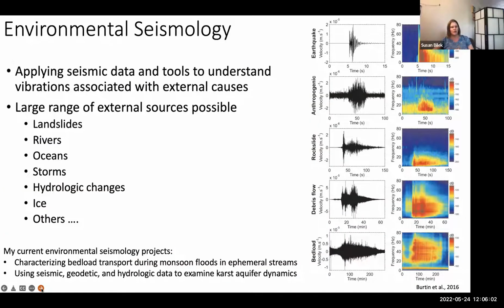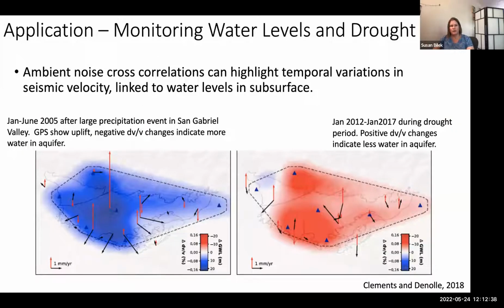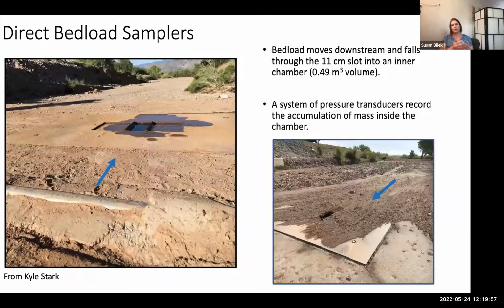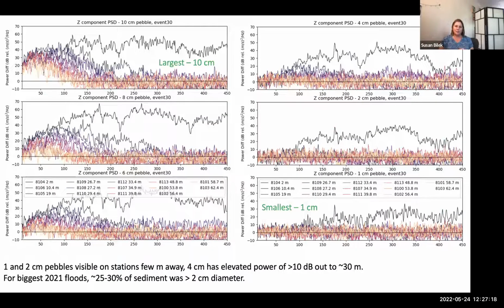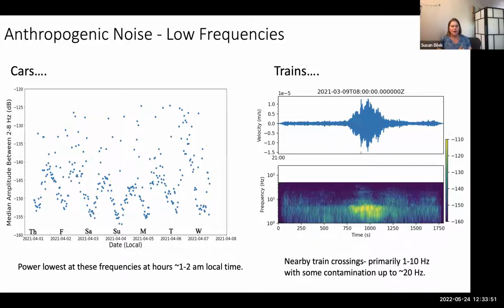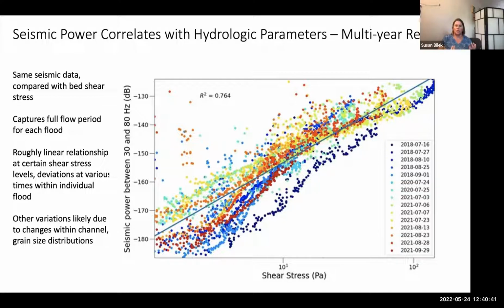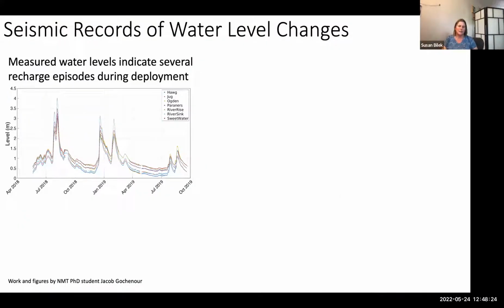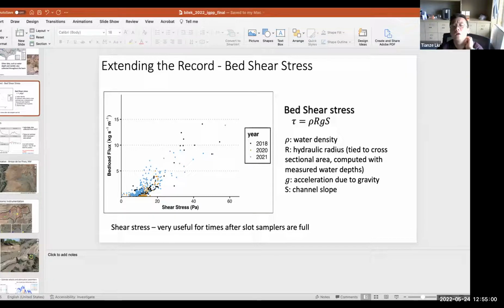IGPP Seminar Series 2022: Susan Bilek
IGPP is pleased to share its Spring 2022 Seminar Series presentation featuring New Mexico Tech's Susan Bilek. Dr. Bilek's talk, "Adventures in environmental seismology: Using geophysical and hydrologic data analysis to explore bedload transport in ephemeral streams and water flow through karst aquifers" was presented Tuesday, May 24, 2022.

Abstract:  Seismic analysis techniques have been applied to a variety of environmental problems in recent years, including monitoring drought with seismic velocity changes and seismic noise to examine river processes. In this seminar, I will describe a few of the applications my research group has been tackling, focusing on understanding sediment transport during flash floods in desert environments as well as tracking flow and water levels in karst aquifers. The first example uses seismic methods to examine transport of small to medium gravel bedload in the ephemeral Arroyo de los Pinos tributary of the middle Rio Grande in central New Mexico during the southwestern U.S. monsoon season. This location combines several broadband and nearly 70 node seismometers with a state-of-the art sediment research station, instrumented among others with several automatic bedload samplers, microphones, and hydrophones. I will provide an overview of data collected over the first three years of the multi-year experiment, presenting a range of analyses including site characterization using active source seismic experiments, seismic recordings of multiple flood events, comparison of seismic power with bedload transport and other hydrologic parameters. In addition to the bedload transport study, I will provide brief overviews of our applications of seismic monitoring of flow and water level changes in karst systems in the carbonates of southeast MN and north central FL.